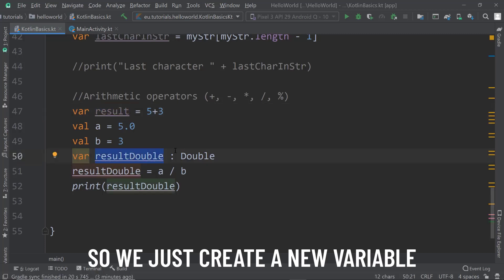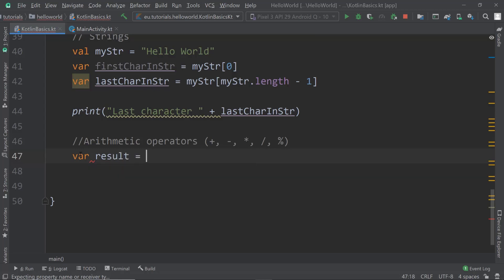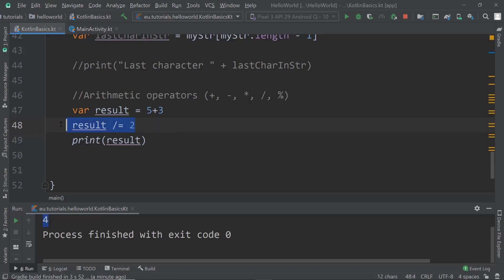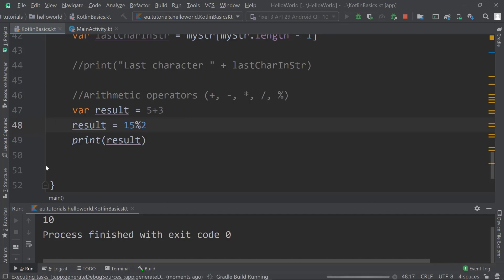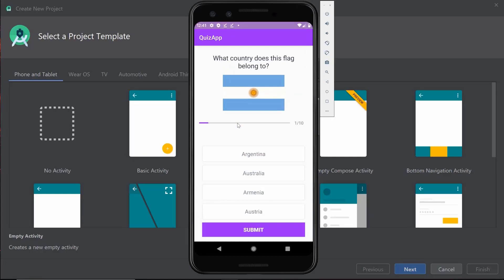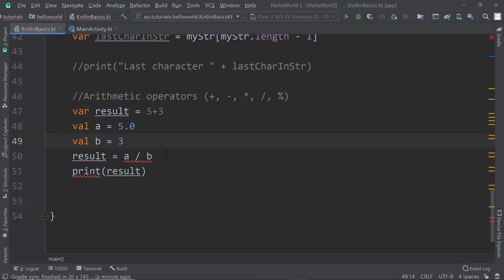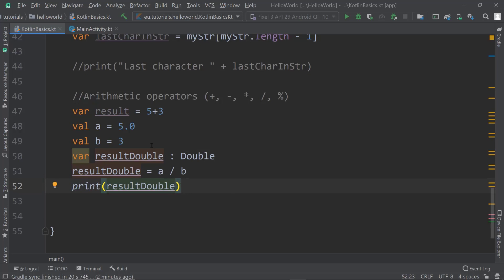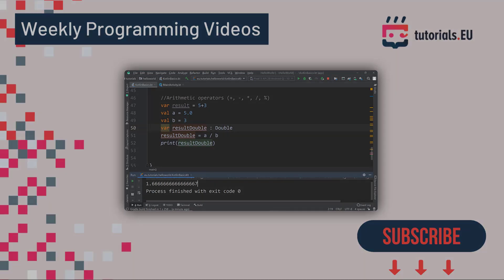What you need to know about ARITHMETIC OPERATORS - Android KOTLIN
We´ll be learning to use the Arithmetic Operators in Kotlin! And why the data type is important when building your code! Want to learn everything about Kotlin?

Kotlin has a set of operators to perform arithmetic, assignment, comparison operators and more. You will learn to use these operators in this article.

Operators are special symbols (characters) that carry out operations on operands (variables and values). For example, + is an operator that performs addition.

In Java variables article, you learned to declare variables and assign values to variables. Now, you will learn to use operators perform various operations on them.

Kotlin supports the following operators and special symbols:
+, -, *, /, % - mathematical operators

* is also used to pass an array to a vararg parameter.

= - assignment operator.
is used to specify default values for parameters.

+=, -=, *=, /=, %= - augmented assignment operators.

&&, ||, ! - logical 'and', 'or', 'not' operators (for bitwise operations, use the corresponding infix functions instead).

==, != - equality operators (translated to calls of equals() for non-primitive types).

.. creates a range.

: separates a name from a type in a declaration.

? marks a type as nullable.

And more! Visit the Official Kotlin documentation page for more!